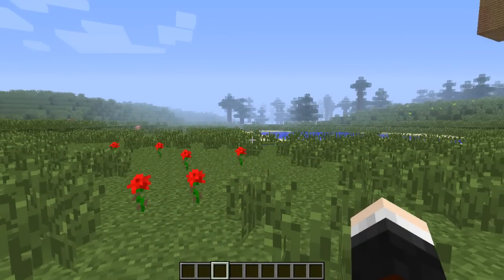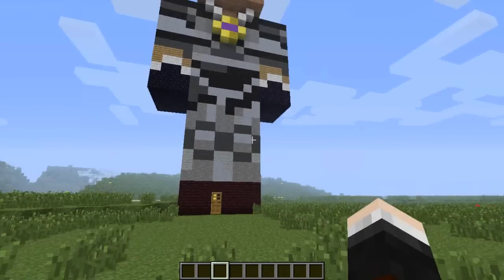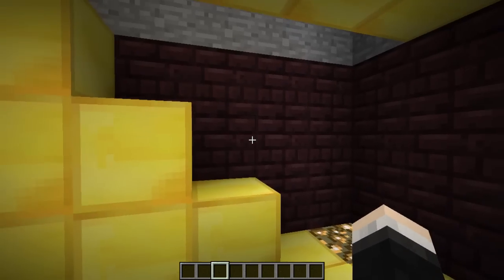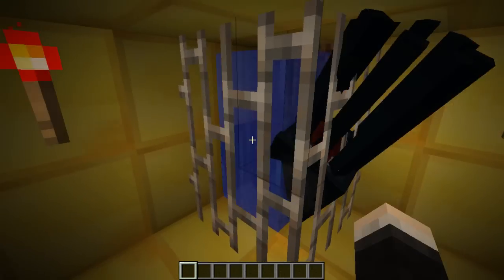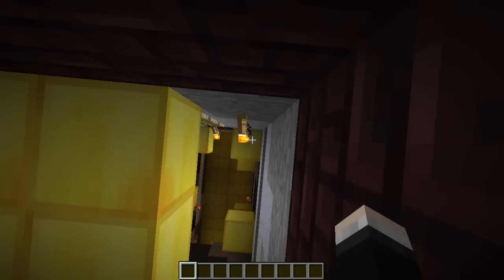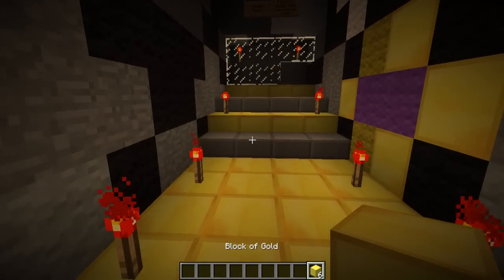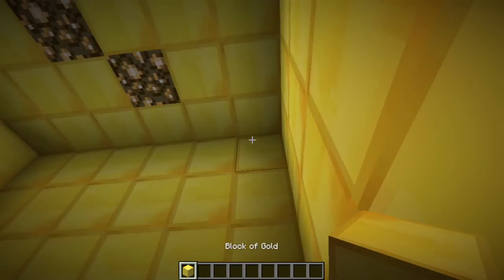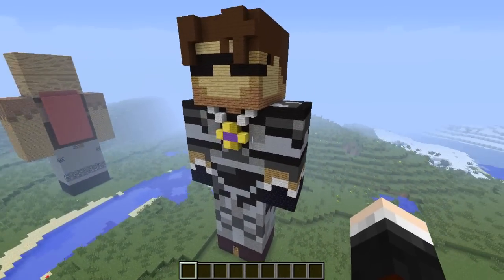Minecraft | SKYDOESMINECRAFT HOUSE! | Build Showcase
"SO MUCH BUDDER!"

Dan from The Diamond Minecart presents the third in a series of videos showcasing giant statues of various characters to do with Minecraft with houses inside! Each giant build will be showcased like this with various features within which are to do with the character.

MORE LIKES = MORE OF THIS SERIES!

-- Find Us! --